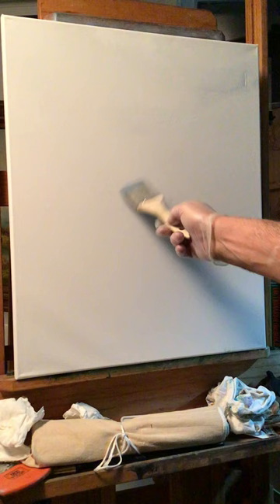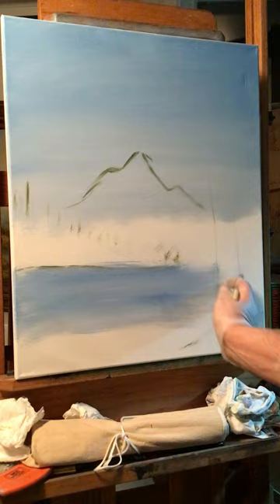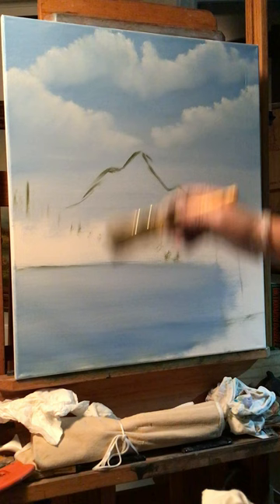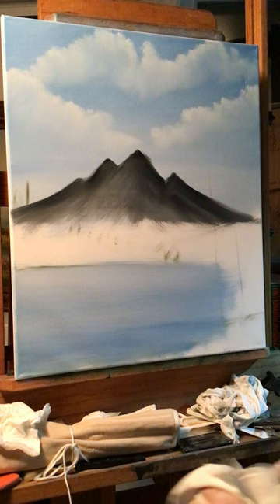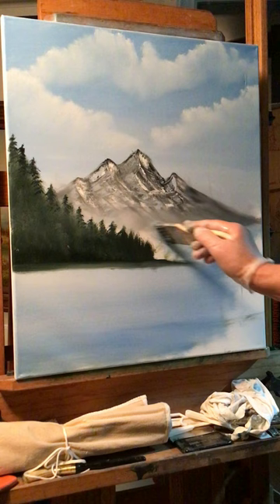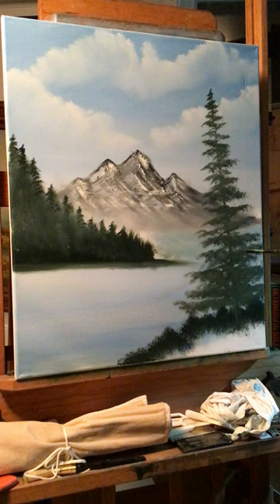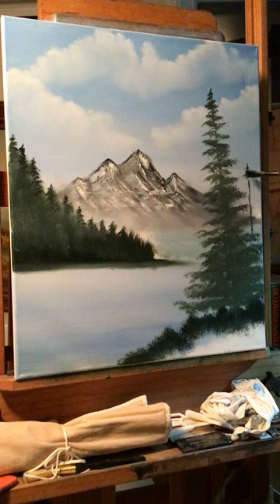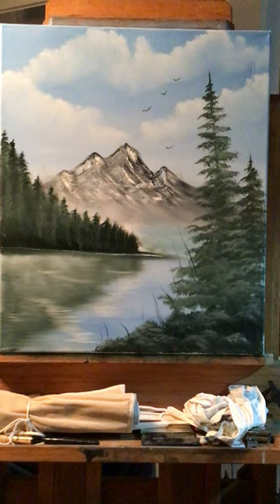20X24 Landscape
It’s really a lot easy to paint on a large canvas.

I think you’ll find I’m right.

Rick